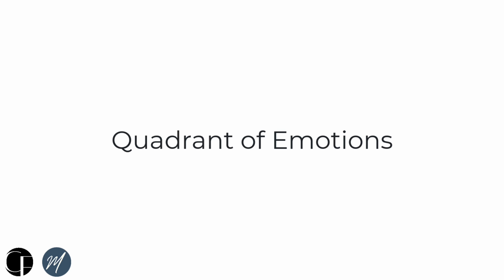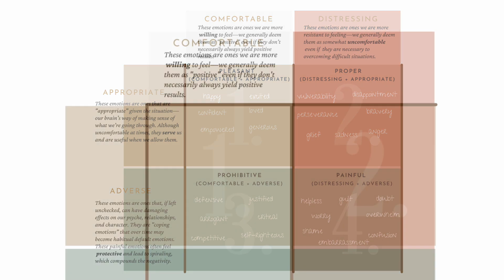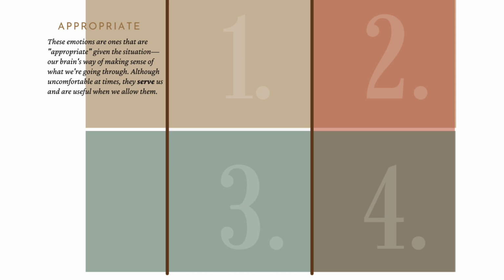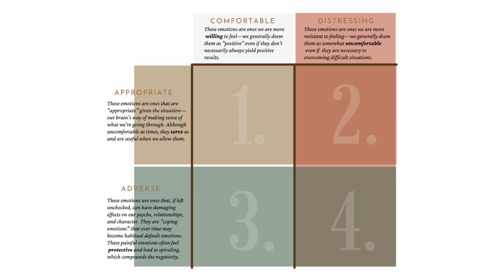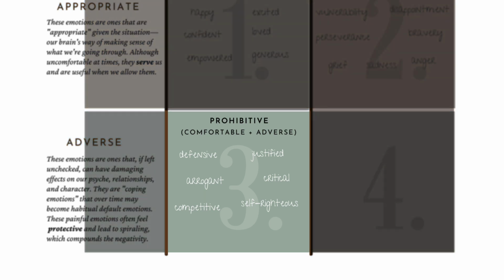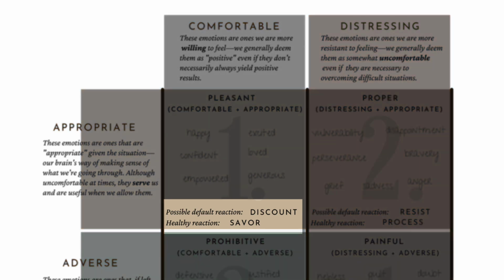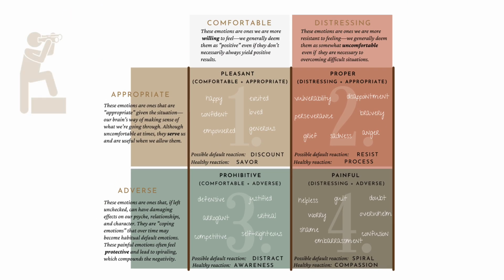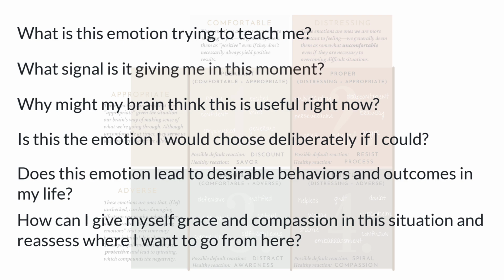The Quadrant of Emotions: Match Every Emotion with the Right Response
Not every emotion calls for the same response. The Quadrant of Emotions sorts what you're feeling into four categories and pairs each one with its healthiest response:
• Pleasant: savor it
• Comfortable: process it
• Distressing but appropriate: bring awareness to it
• Distressing and adverse: meet it with compassion

In this video you'll learn to read an emotion quickly and choose your response on purpose, instead of letting the default decide.

MFF Workbook 11.7 | Part of the Mental Fitness Framework, my 12-session 1:1 coaching program for men.